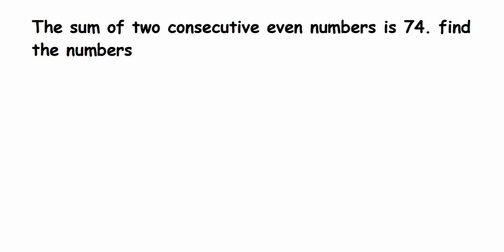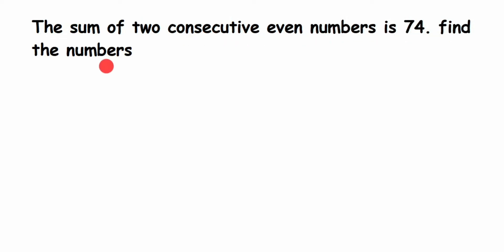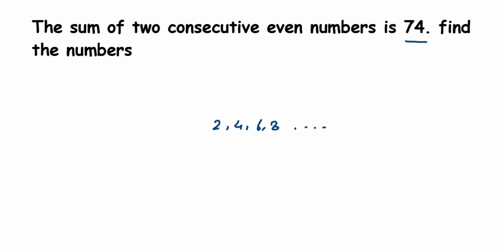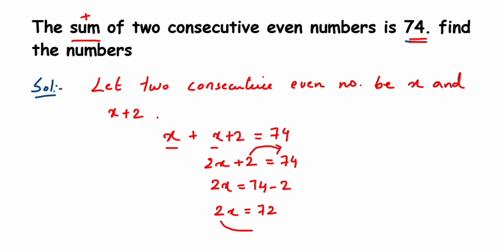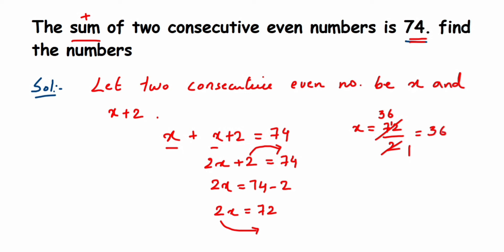The sum of two consecutive even numbers is 74. find the numbers.